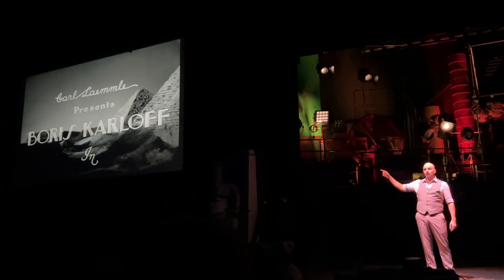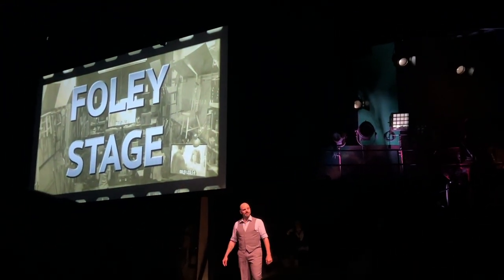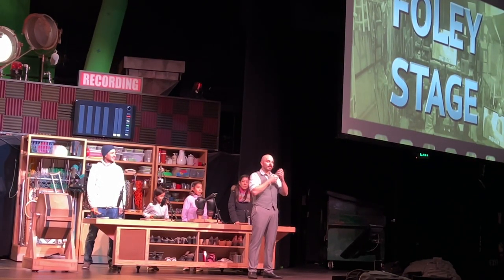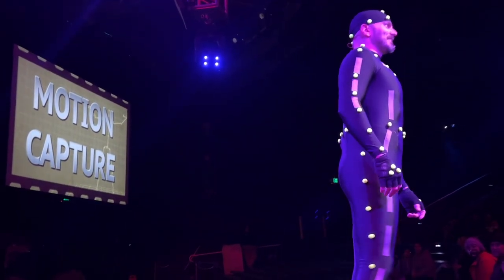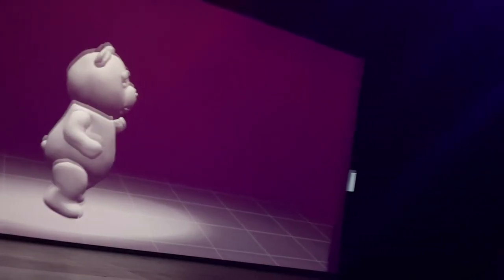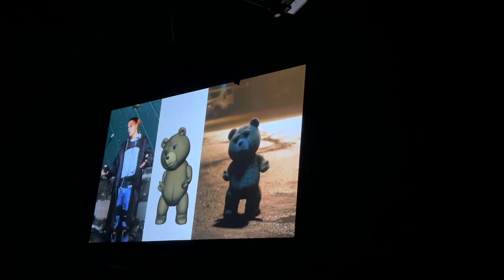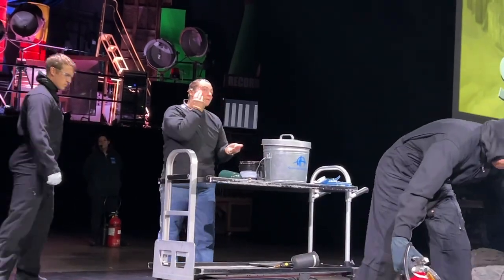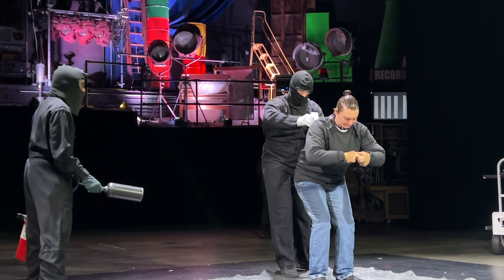Special Effects Show at Universal Studios Hollywood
Special Effects show at Universal Studio Hollywood. This is the last show, it’s coming to an end and we will definitely miss it. We are sad this showing is going away for good but here is the show, you can watch it over and over to remember it! What are your thoughts of it going away? Will you miss it?